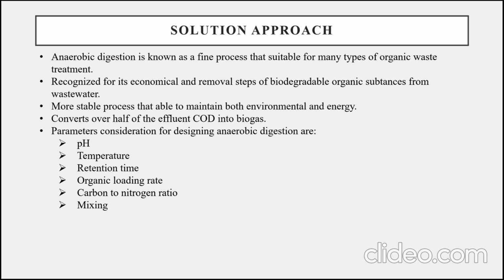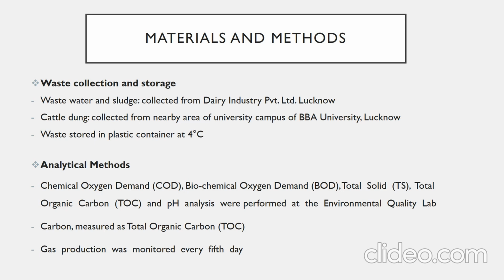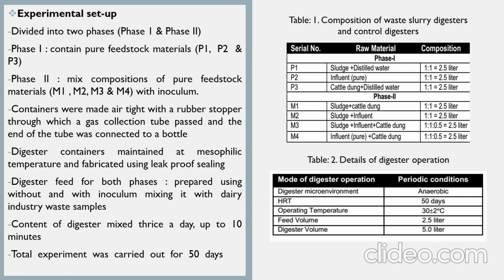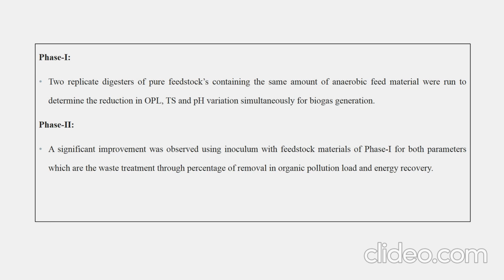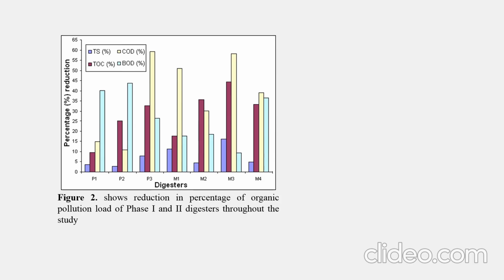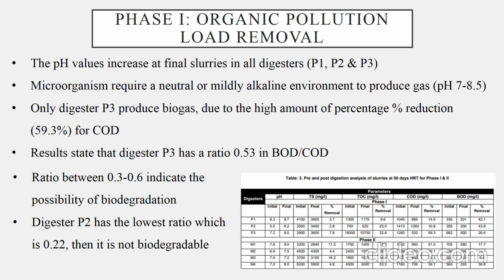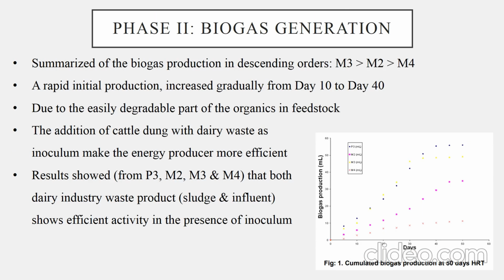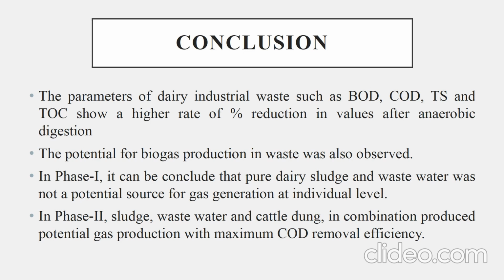Lecture Group 1 (Subgroup 3)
Title: Assessment of Waste Treatment and Energy Recovery from Dairy Industrial Waste by Anaerobic Process

Group Members (Group 1 Subgroup 3):
1. Nur Syaza Izzati binti Mahroii (621010)
2. Nur Fatin Farhana binti Muhammad Khassim (62003)
3. Alliesya Shamelia binti Shamsul Anuar (63073)
4. Amira Farhana binti Awaluddin (63085)
5. Abdul Halim bin Abdul Rahman (63008)